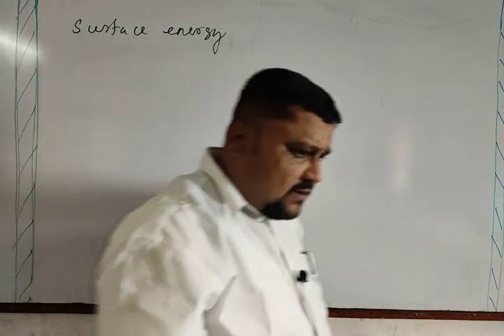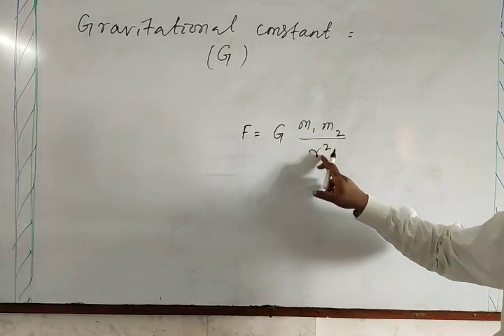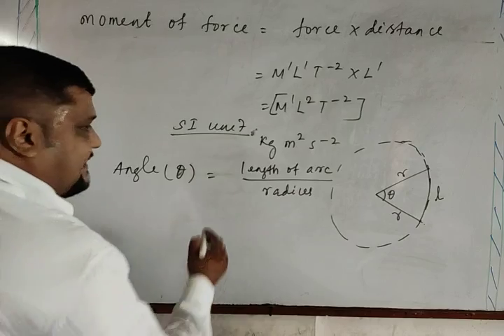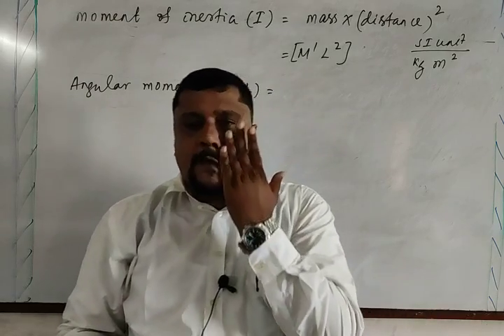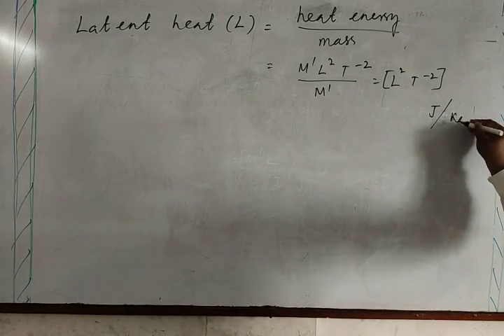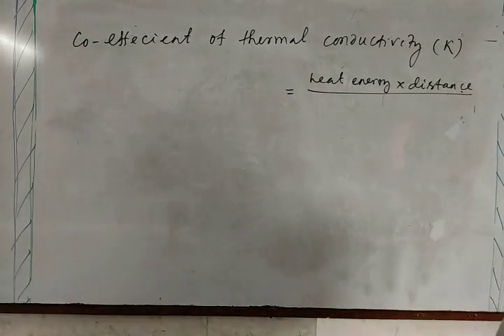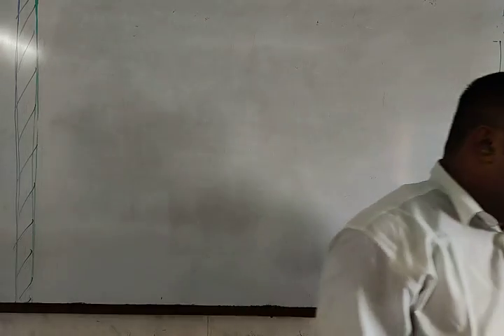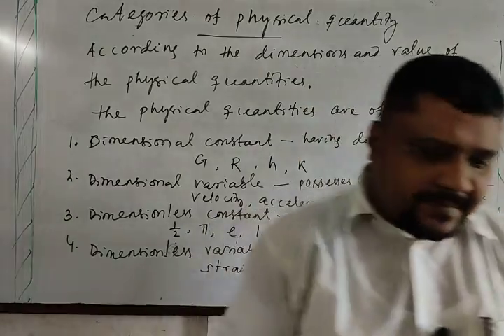Units and Dimensions part 4 by Sushanta Sir